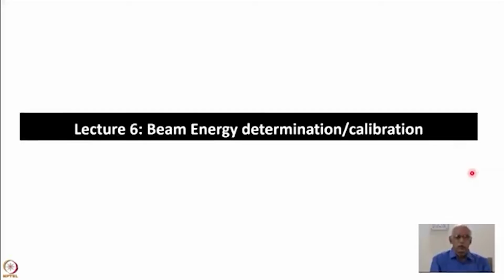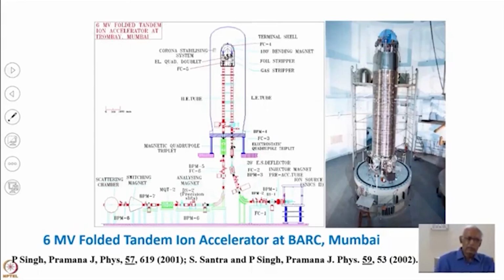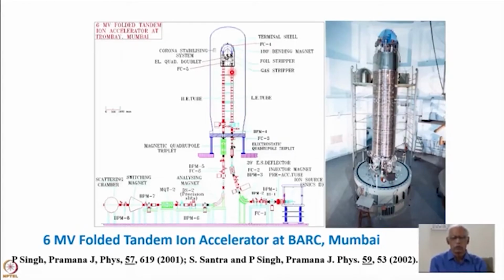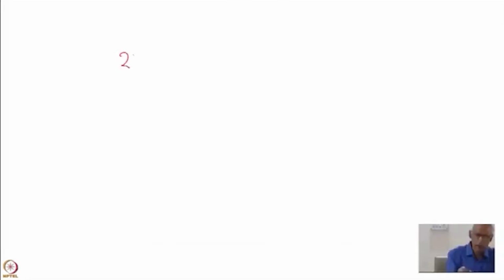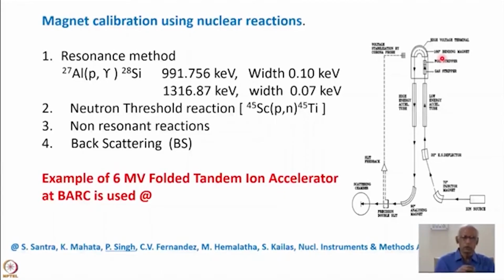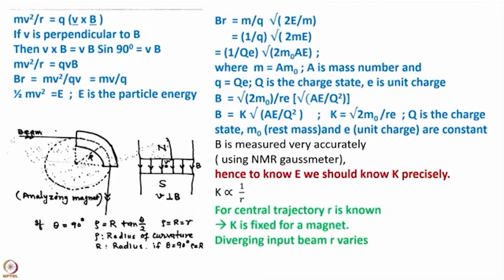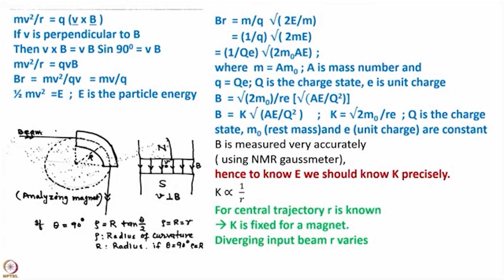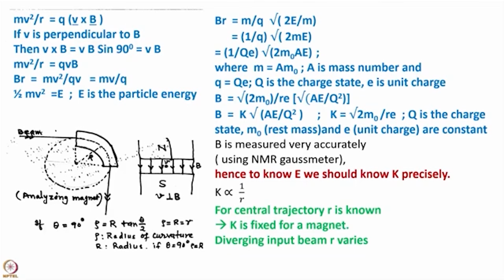Beam energy calibration/ measurement